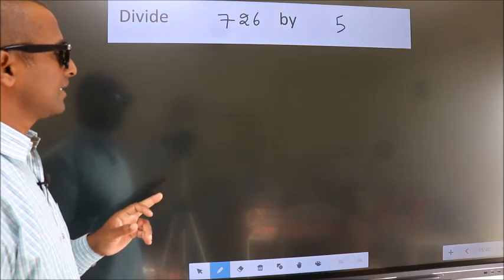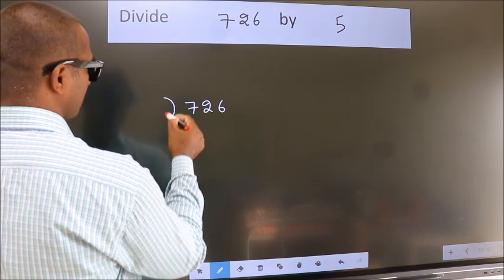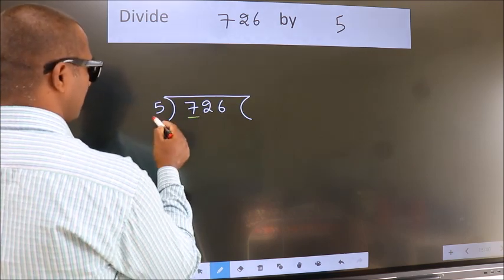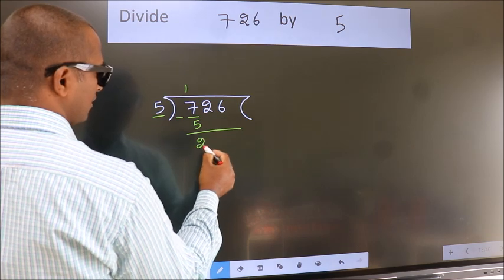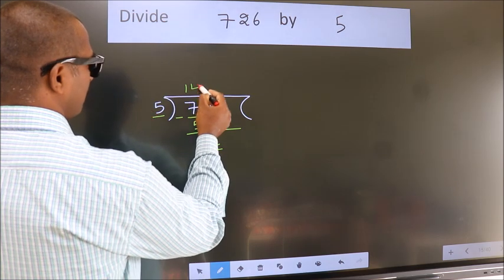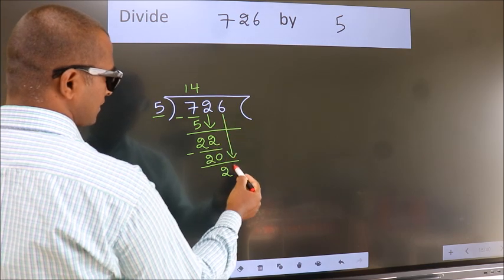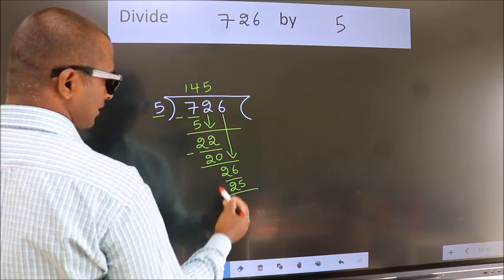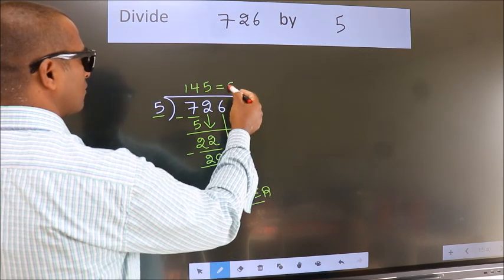Divide 726 by 5